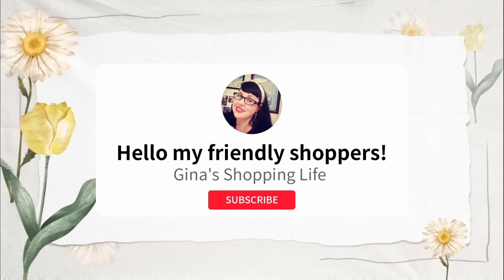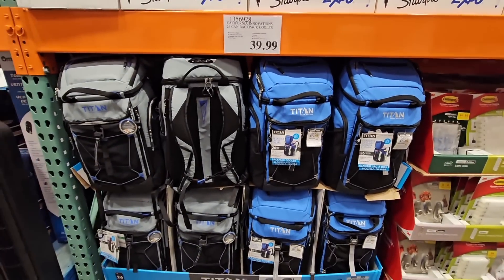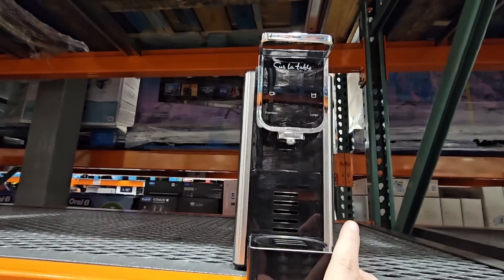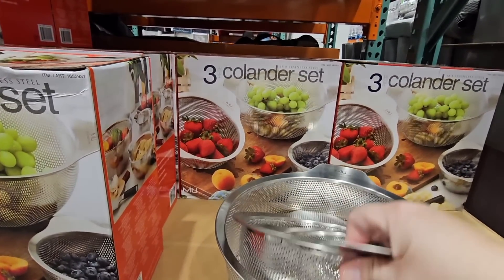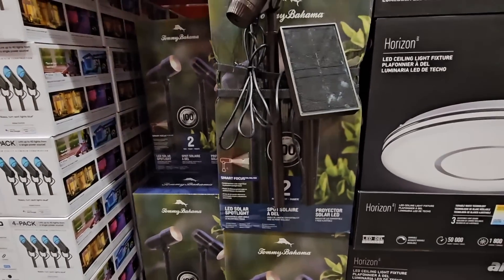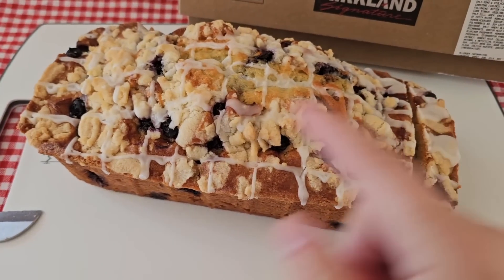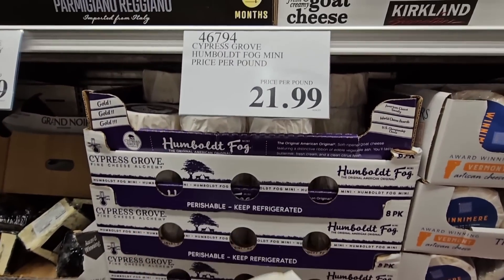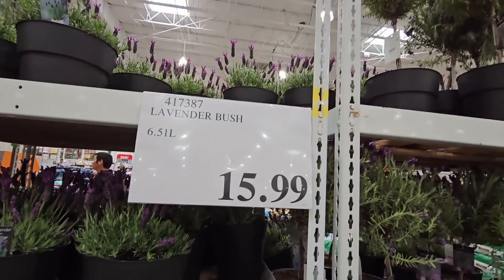COSTCO NEW Finds & GREAT Deals!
We are located in Southern California and decided to visit Costco in San Diego (Mission Valley - Friars Road) and found some new arrivals and some great clearance prices. It's always great to check out different Costco's because they all do carry similar but different items and you never know what new Costco treasure you will find!